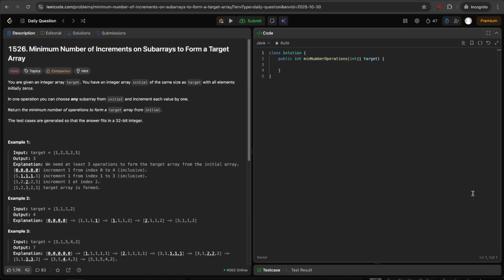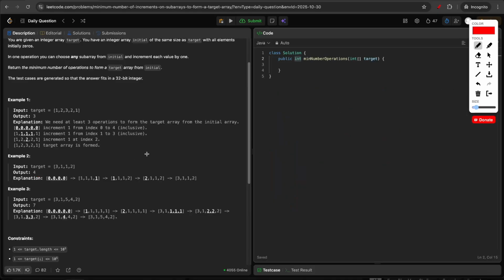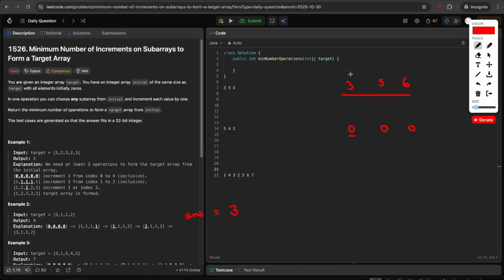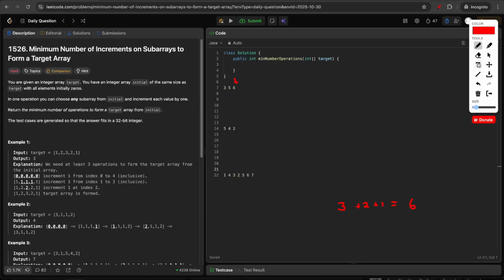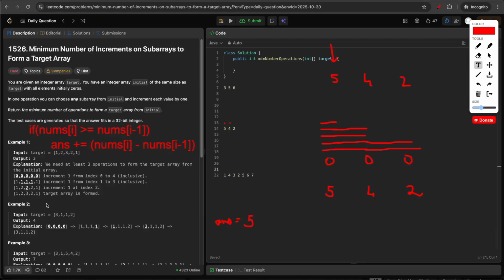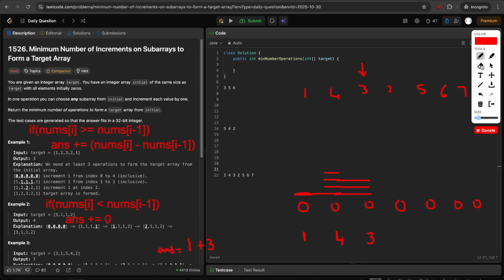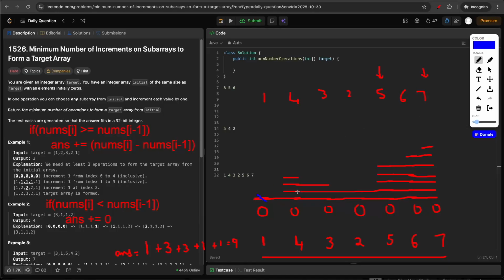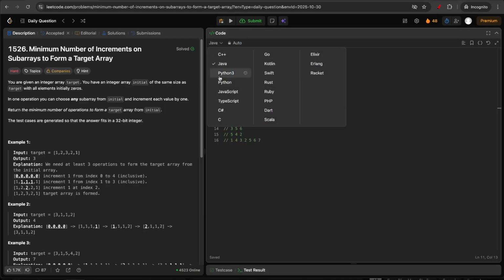LeetCode Daily 1526 | Minimum Number of Increments on Subarrays to Form a Target Array | Hard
LeetCode Daily Problem 1526 – Minimum Number of Increments on Subarrays to Form a Target Array (Hard) | Daily Dose of LeetCode

Video Chapters -
00:00 - Problem Statement
04:32 - Approach
16:25 - Code
18:11 - Time and Space Complexity